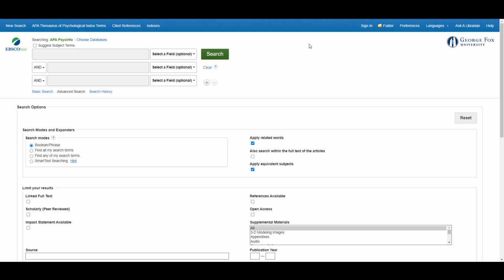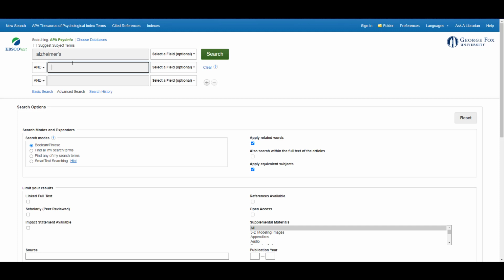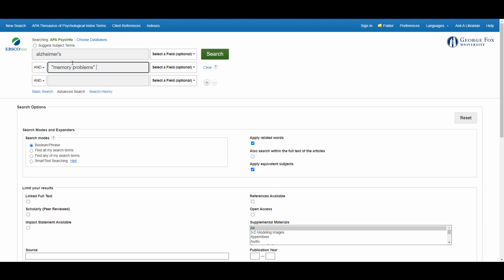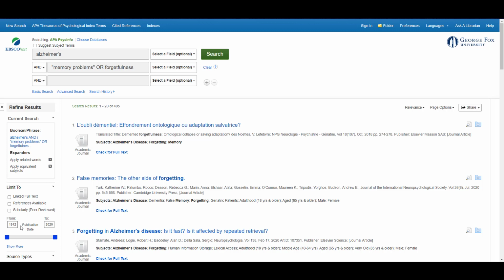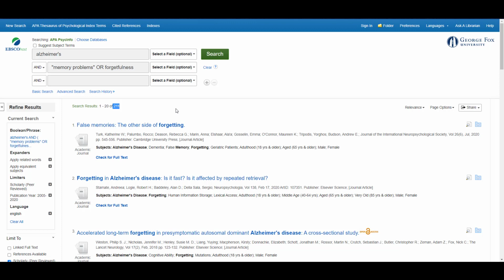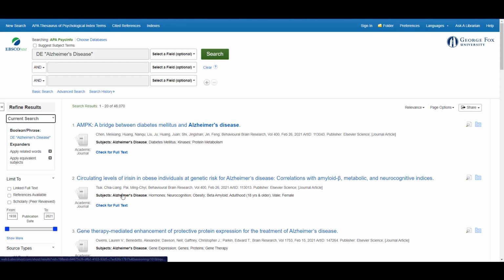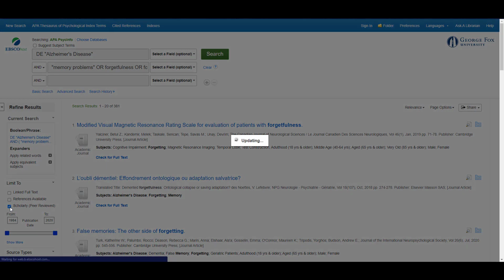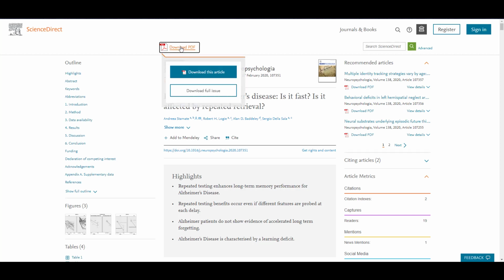Getting Started with APA PscyINFO